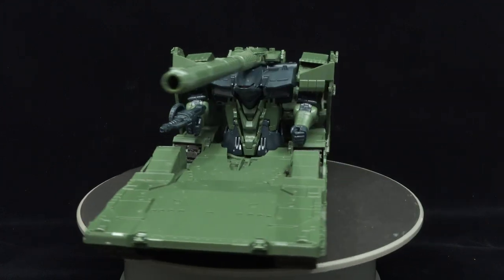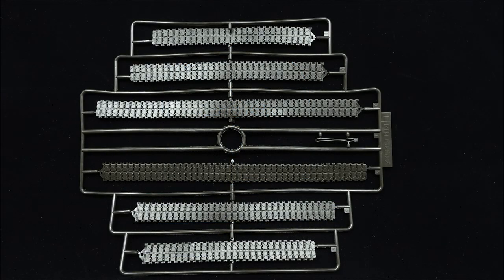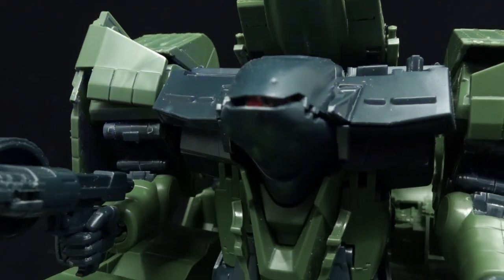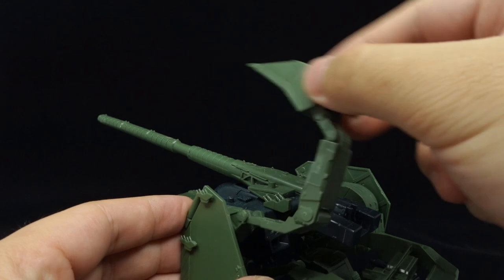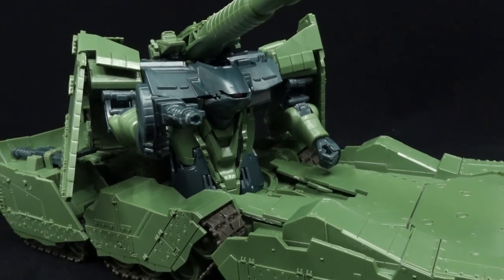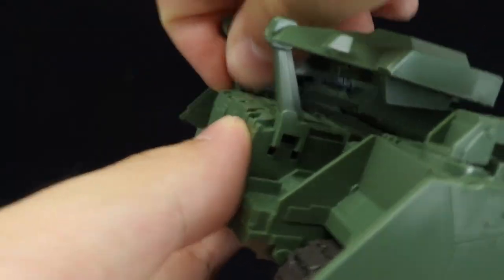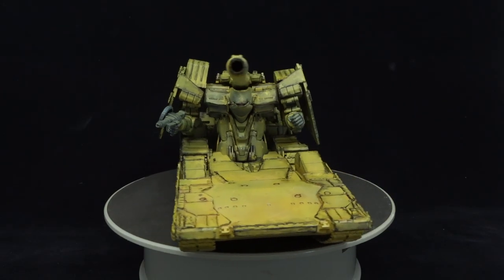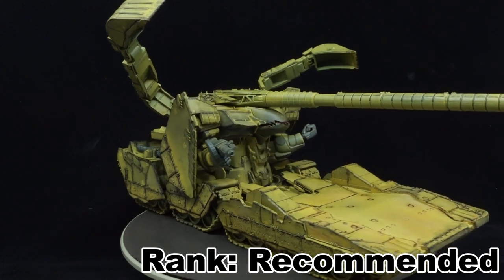EX Model Hildolfr Review | Gundam MS IGLOO: The Hidden One Year War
This is the review of the EX Model Hildolfr, Zeon's experimental Mobile Tank.

Ah, the classic tank with a torso, the Hildolfr. Having gotten reissued in early 2023, modelers can take advantage of that and experience Zeon's weird mechanical designs from the One Year War. The kit itself, being marketed towards experts in the scene, features great looks from a mechanically straight-forward build, but it's down to the touching up and weathering that pushes the difficulty up, while also needing to fix the loose connections in more places than I would've liked.

🕘Chapters:
Release Info (0:00)
Unbox (0:23)
Aesthetics (1:11)
Articulation & Handling (2:13)
Accessories (3:13)
Transformation (4:11)
Tank Mode (4:47)
Verdict (5:16)
Closing (6:16)